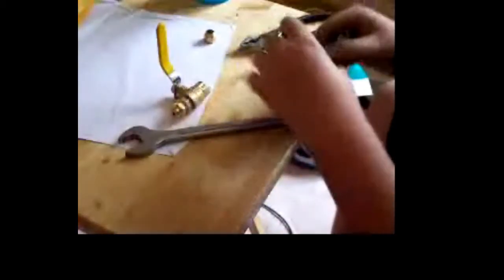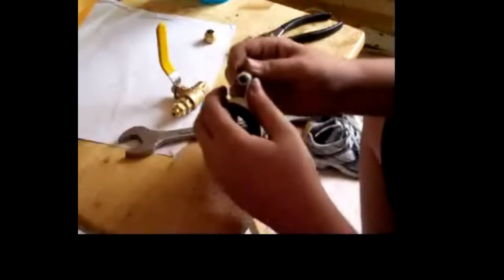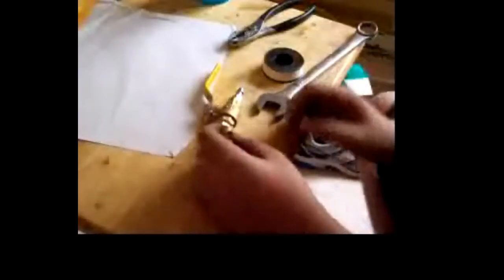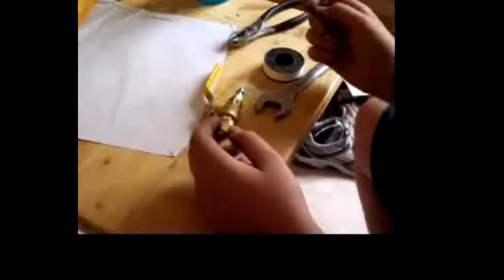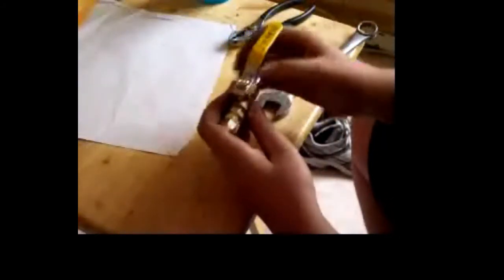How to Make a "Carburator" for a Compressed Air Engine